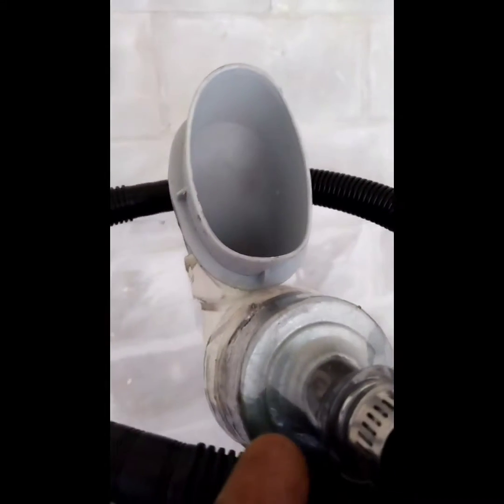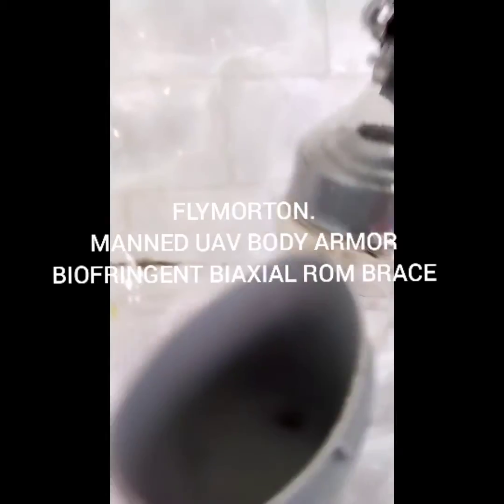BIOMECHANICAL MANNED UAV ORTHOSIS HIP BRACE BIOFRINGENT BIAXIAL ROM DRONE PROGRESSIVE DEVELOPMENT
CHARACTERIZE AS IN WEARABLE cylindrical air breathing BIOMECHANICAL combustible air bomb sampler BIOMECHATRONIC RC MANNED UAV SPIRAL RAIL ENGINE HYDROGEN ROCKET POWER rotary JET AIR ENGINE PROPULSION POWER LEVITATION SEAT ORTHOSIS HIP BUTT BIOFRINGENT REST TOILET SEAT AIRSHIP PROPULSION SUIT DRONE design not limited to subject to additional structure
created by inventor Jermaine Morton design